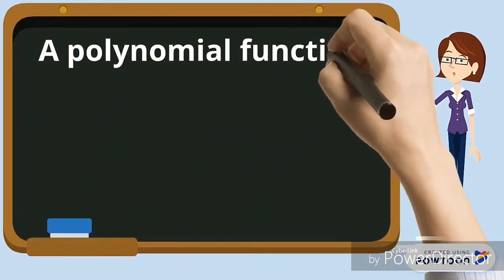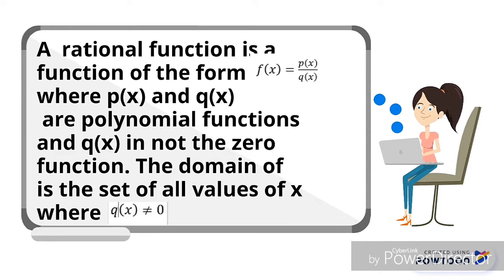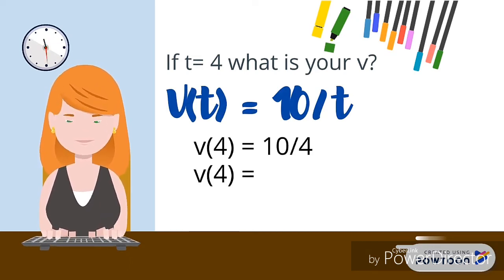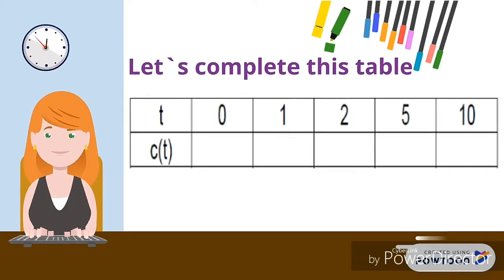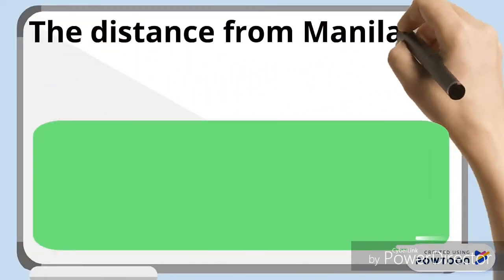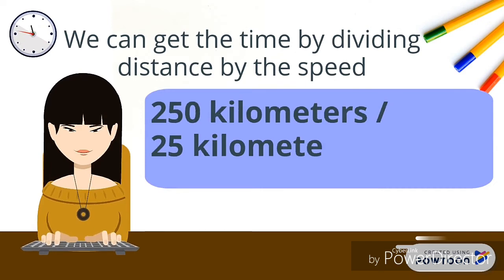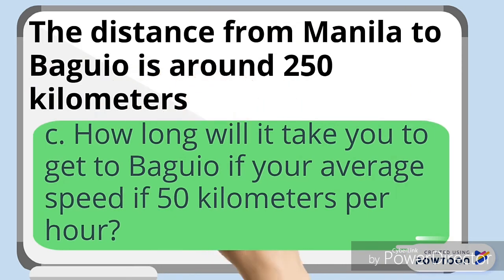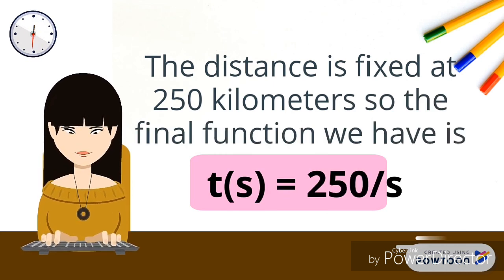Lesson 4: Representing Real-Life Situation Using Rational Functions